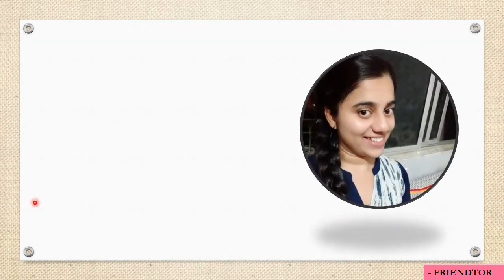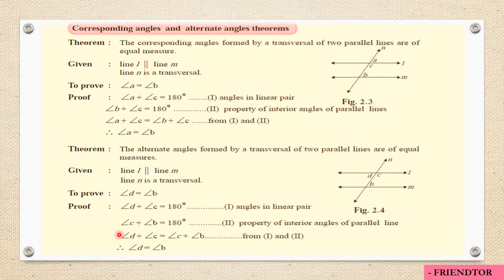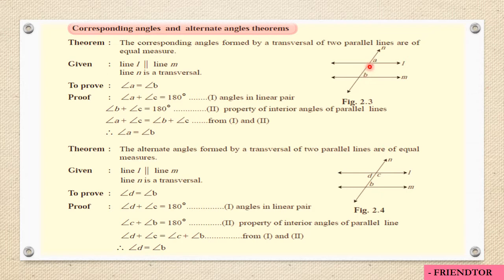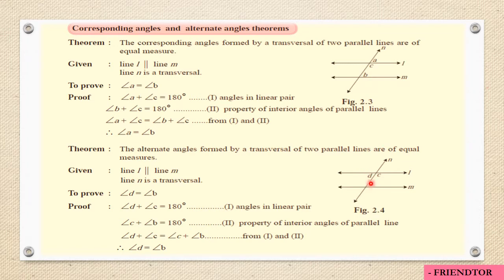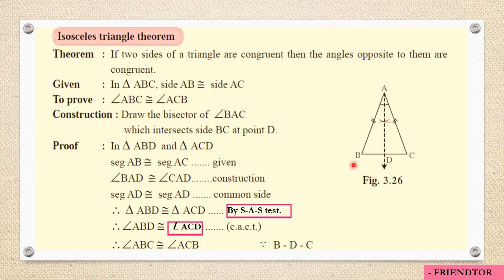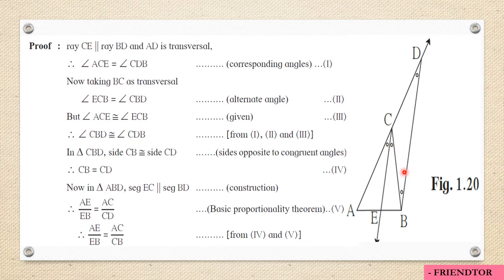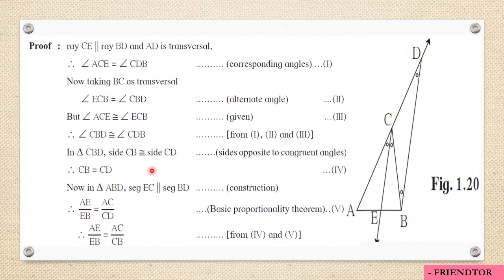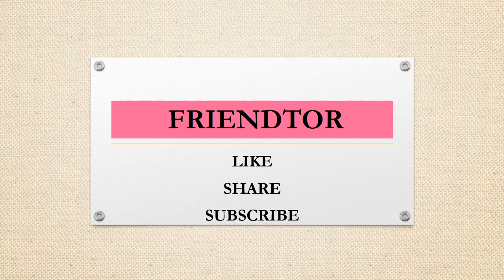Angle bisector property of a triangle Proof (using B.P.T) Similarity Class 10 SSC 2020-21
Hi friends.
Check out the playlist on;-